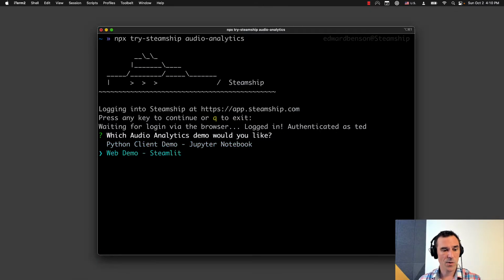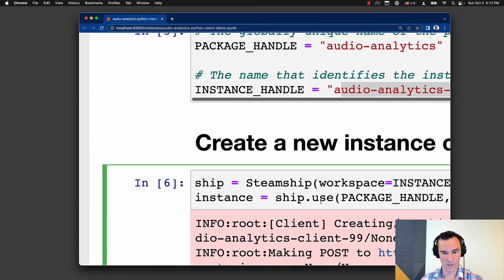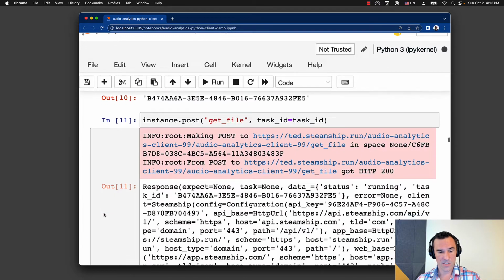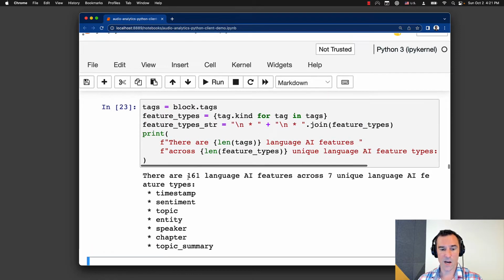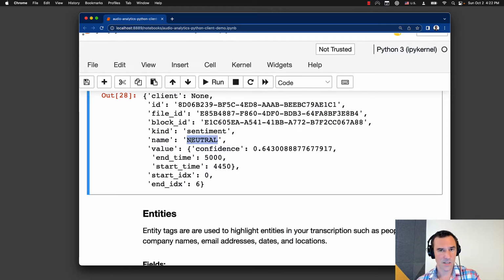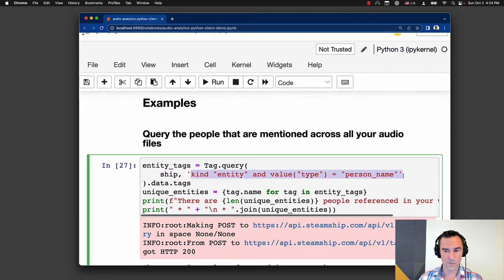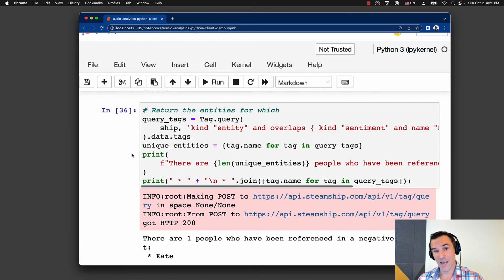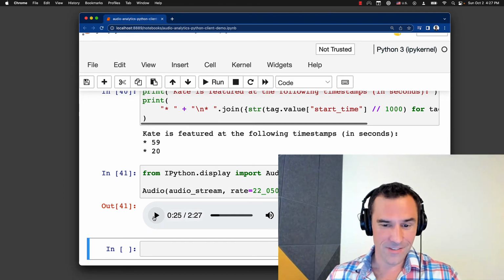Steamship audio-analytics Package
Query your audio for entities, topics, sentiment, and more. Works from any programming language and no infrastructure management required.

Try by typing:

npx try-steamship audio-analytics